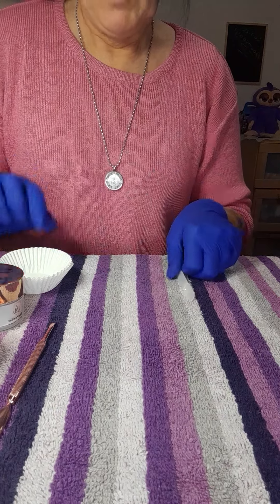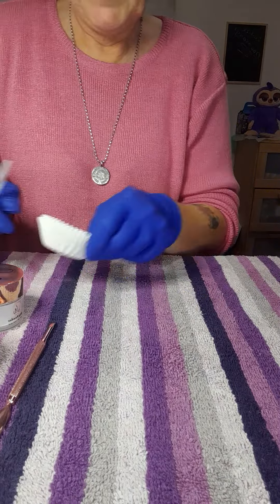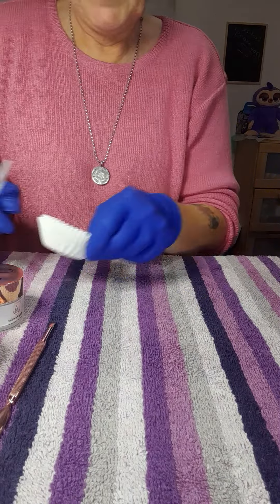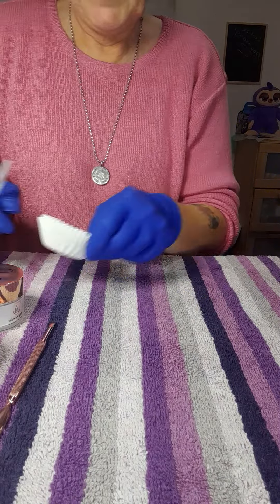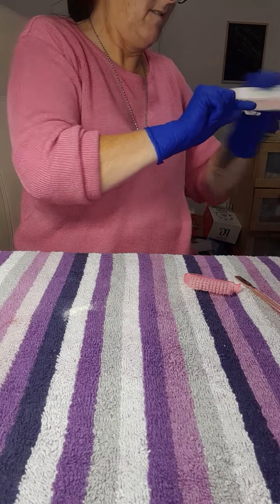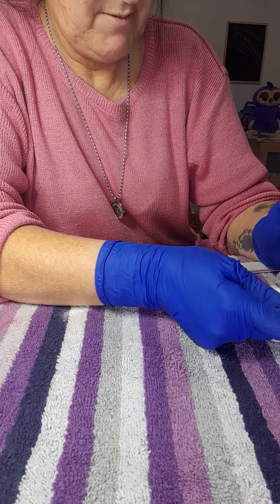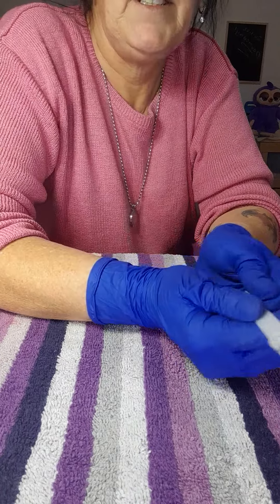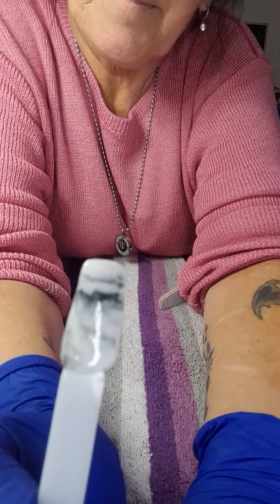Marble effect with Future Nails Dip Powder 😍 .. (for Lyn ...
marble effect with future Nails Dip Powder  :)
snow White
dynamic
and generous...